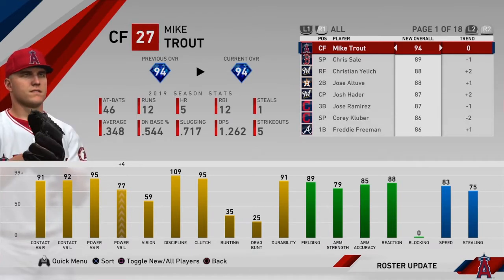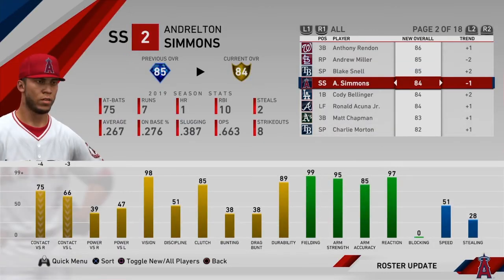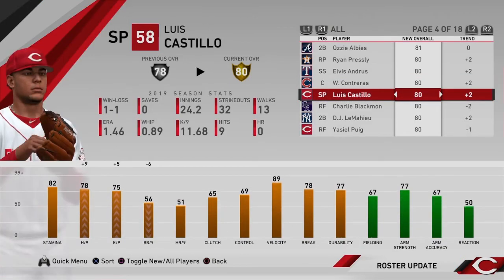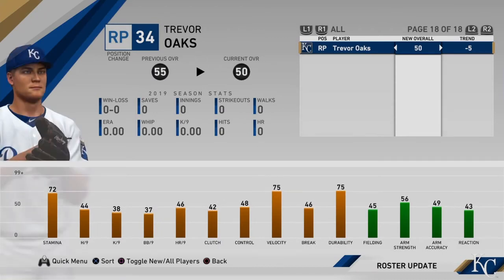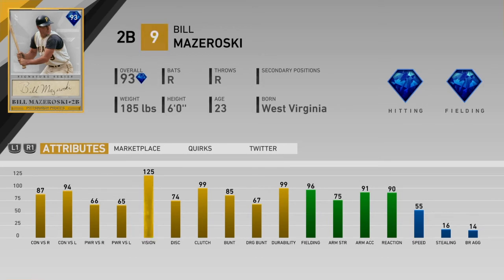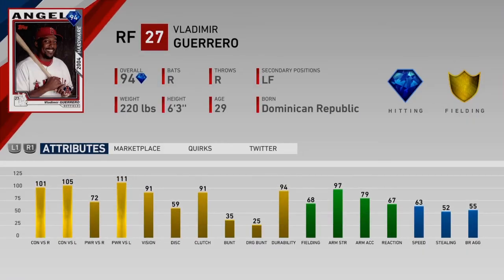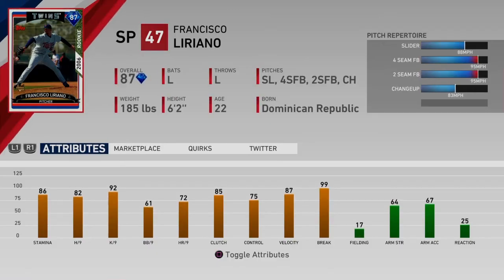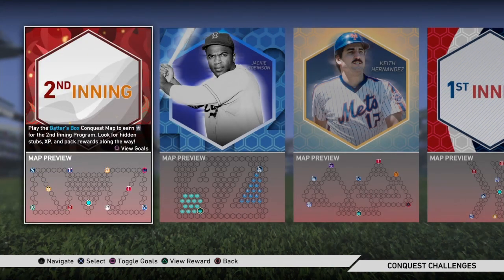April 19 Roster Update And NEW 2nd Inning Program (MLB The Show 19 Diamond Dynasty)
NEW 2nd Inning Program and April 19 Roster Update Recap (MLB The Show 19 Diamond Dynasty)

This covers all of the major roster update changes including Blake Snell going from gold to diamond. The second inning program that includes Vlad, Miggy, and Madbum, as well as the new set 4 headliners packs.